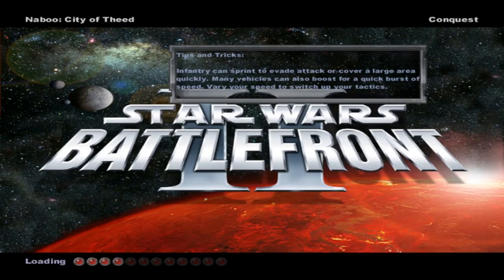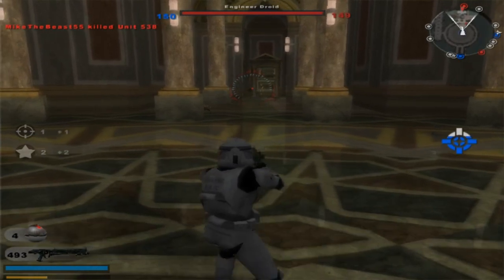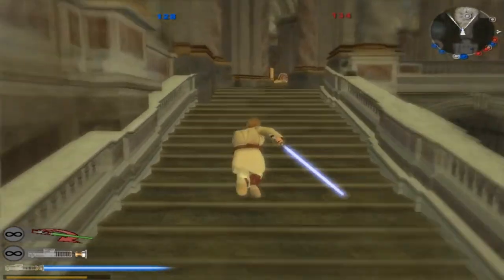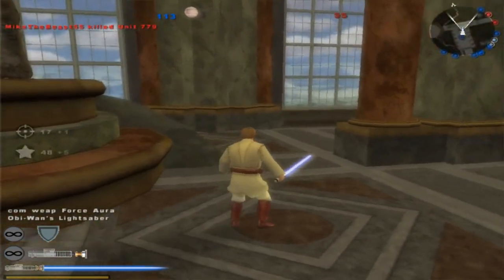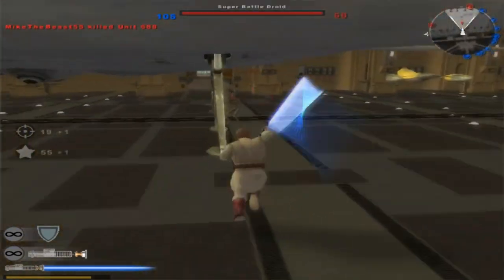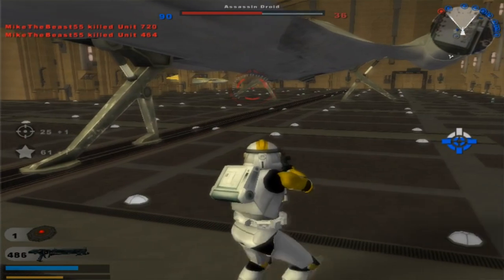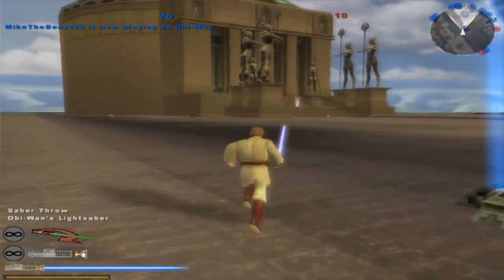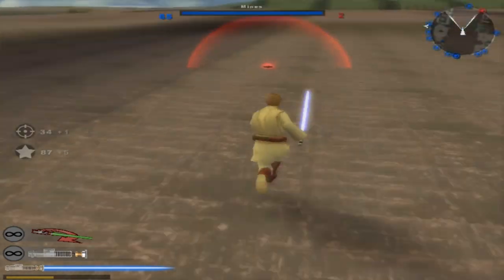Star Wars Battlefront 2 Mods: Sereja's Naboo City of Theed DEMO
For those that do not know this, I LOVE DEMOS! Okay so the map we have here is Sereja's Naboo City of Theed map which is originally from Star Wars Battlefront 1 but Calrissian97 is currently porting the map to Battlefront 2. THIS IS ONLY A DEMO AND MANY NEW ITEMS HAVE BEEN ADDED IN SINCE ITS DEMO RELEASE! So the map in and of itself is the same map but objects are still missing but that is too be expected from a DEMO release. The sides have not been ported yet and I assume Calrissian97 plans on porting the units as well but for the sides we used some Tatooine Sides because they are the closest I could get to more realistic Clone sides for both teams. That being said does this gameplay interest you and now you want to download this map to try this mod out for yourself? If that is the case then you can NOT use the link I have provided for you in the description below!